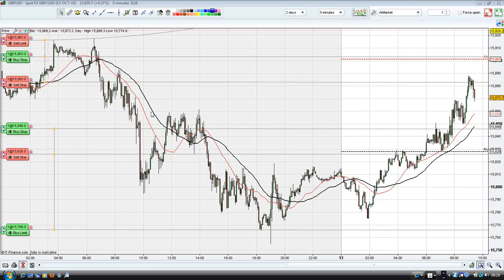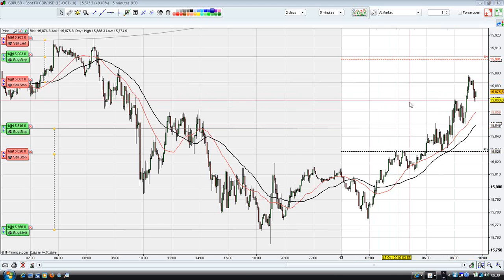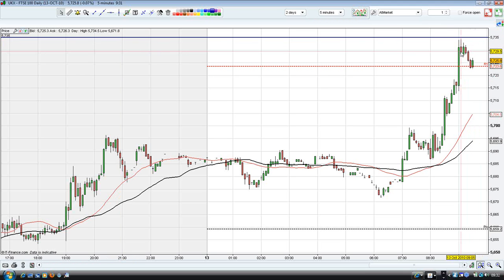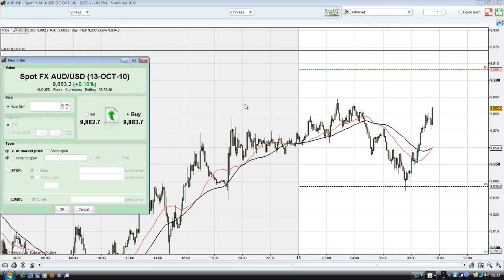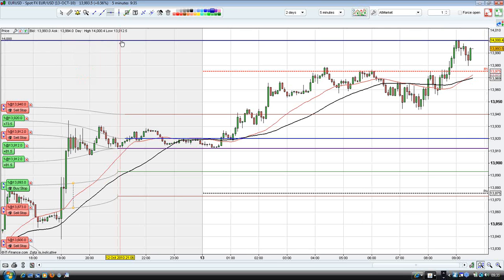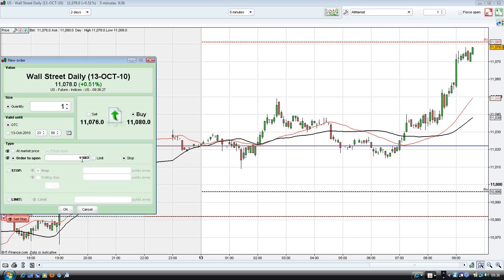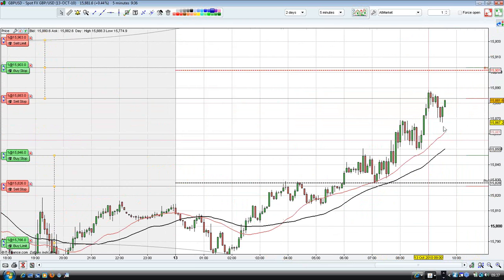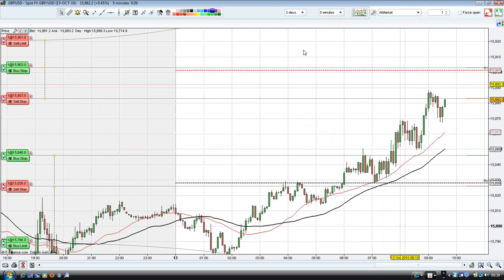Trading Economic News - 13th of October 2010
Taking positions prior to the announcement of the GBP Jobless Claims Change report.